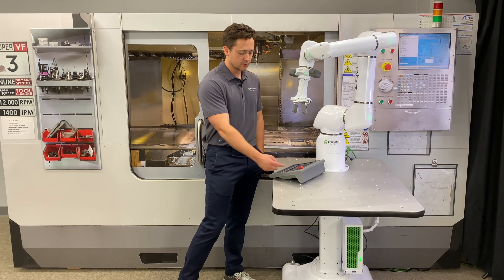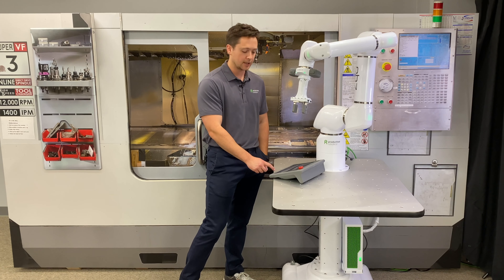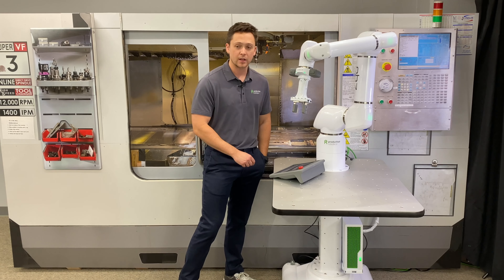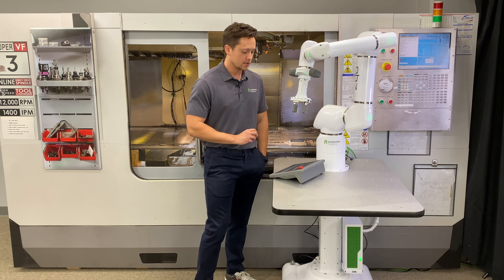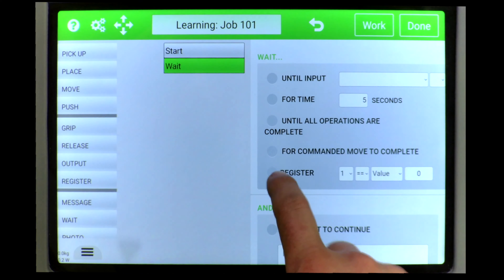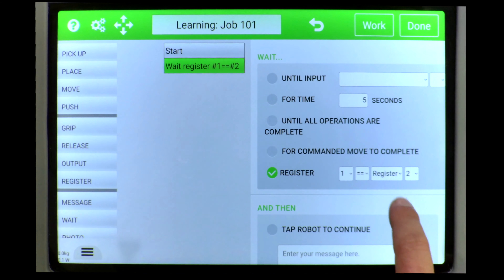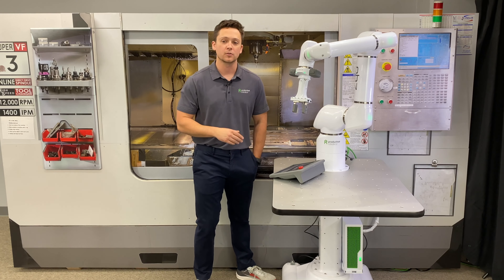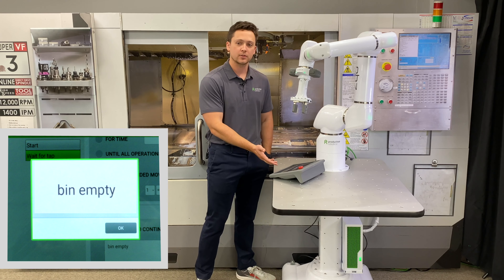Teaching OB7: Wait Tile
Productive Robotics sets the new standard for simplifying robotic automation. OB7 ensures simplicity in use and versatility, easy automation of existing production and new set-ups, increased output, consistency, and quality. It emphasizes teaching the robot rather than programming. Productive Robotics' OB7 collaborative robots are currently used in many diverse applications due to their simplicity, capability, and affordability.